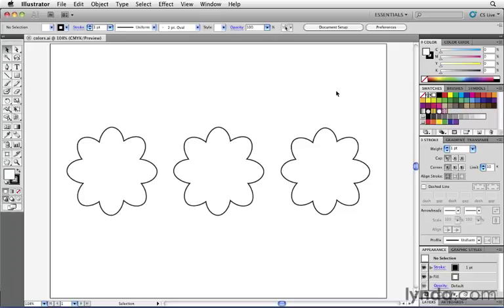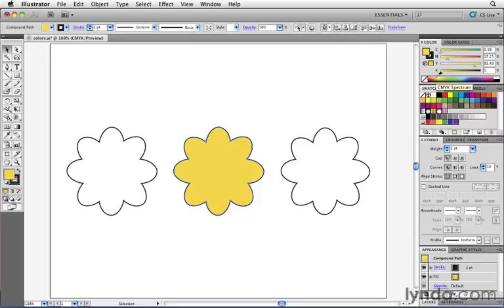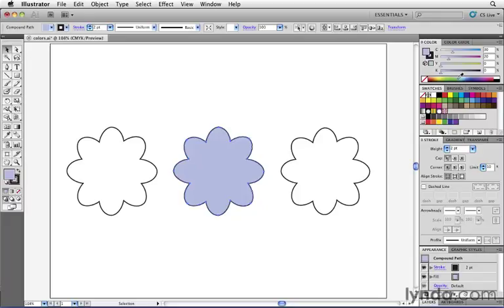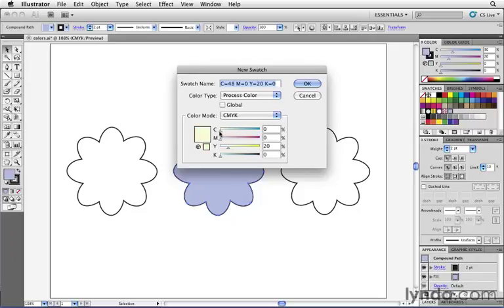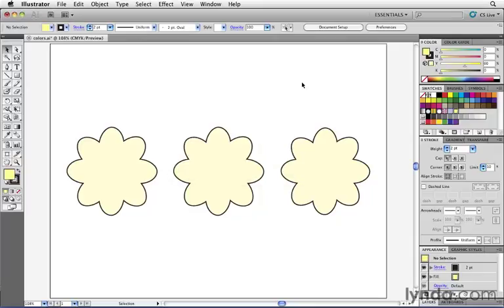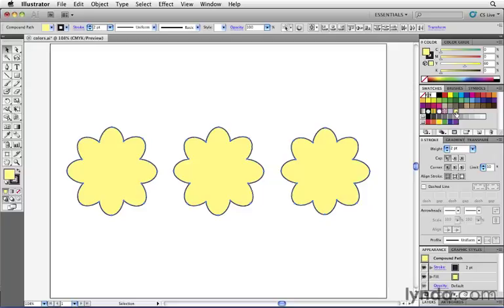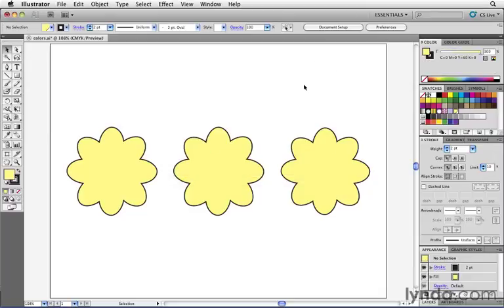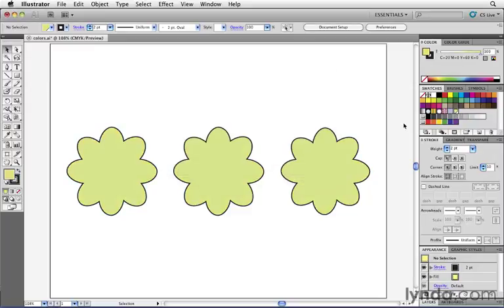bàiE_10_02.